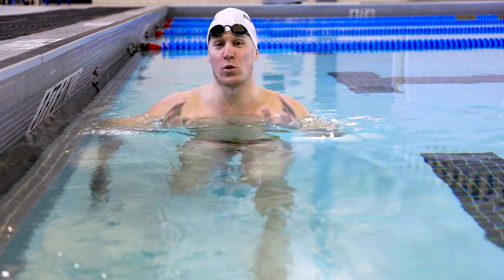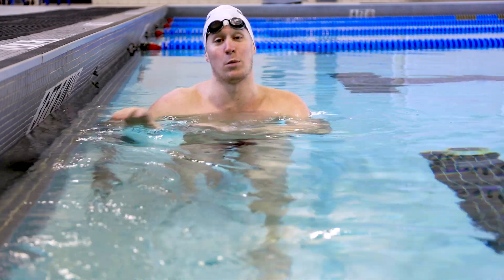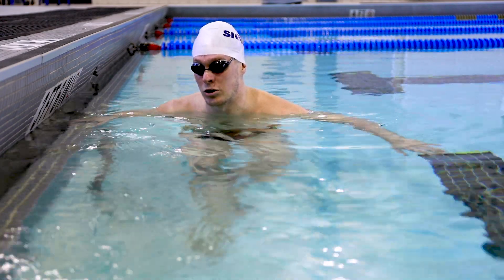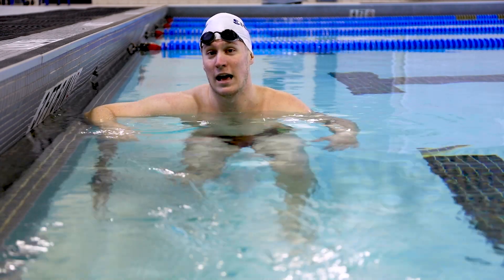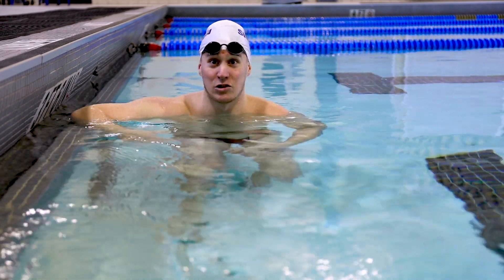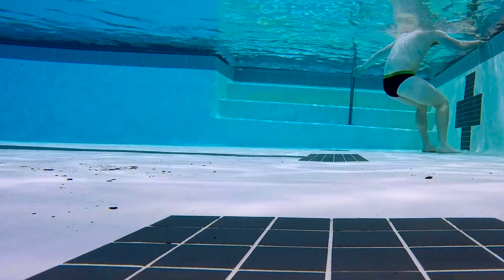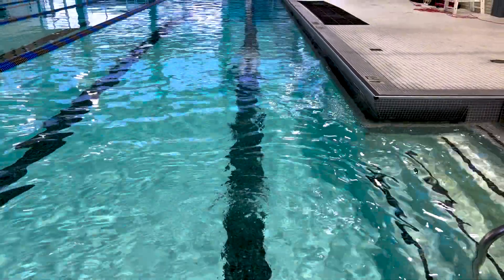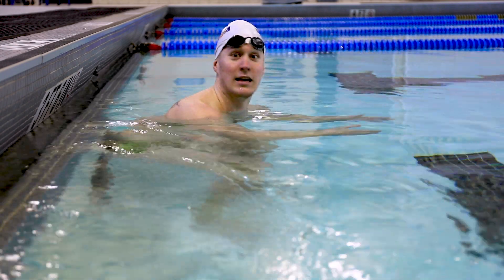How to Push Off the Wall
During the holidays, Justin will teach a few lap swimming skills you can utilize to make the most of your swims.

About Sigma Swimming:
Sigma Swimming is a non-profit 501(c)3 charitable athletic organization that was founded in 2009. Originally formed to meet the needs of 40 swimmers, Sigma grew from 1 location to 17 locations, with our 18th location being our first stand-alone aquatics facility.
​Our unmatched curriculum has taught thousands of children and adults how to swim over the 12 years we've been in business. We are also recognized by USA Swimming's Club Excellence Program as a Silver Medal Swim Team, making us the only nationally ranked organization in Fort Worth, Burleson, Cleburne, and Waco. SIGMASWIM.ORG